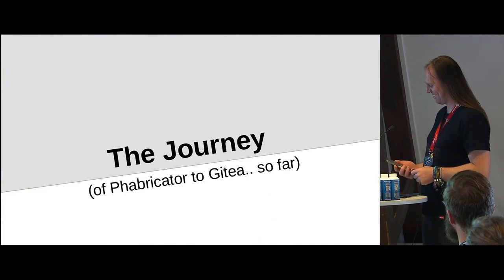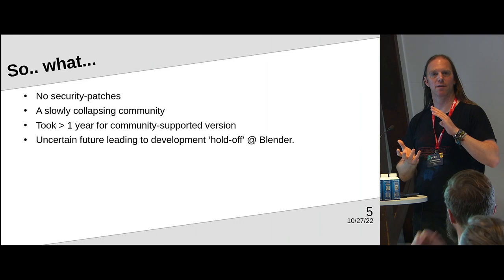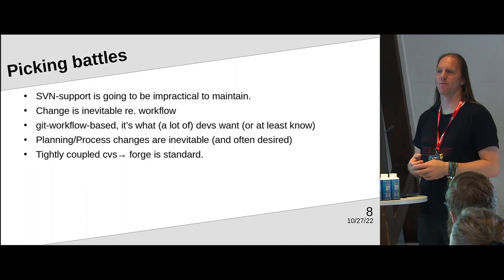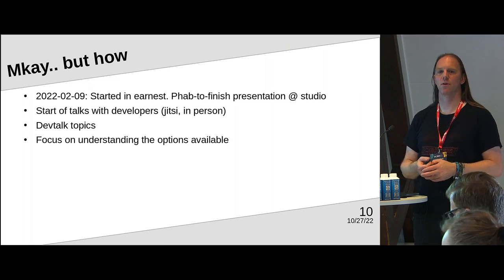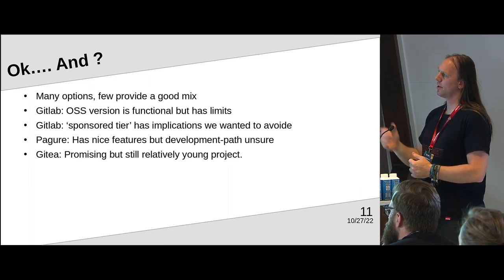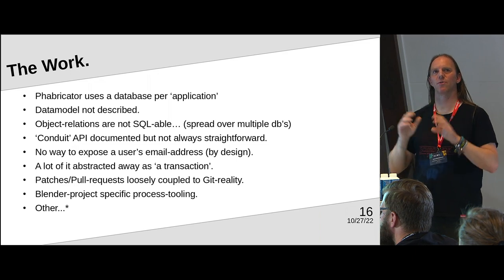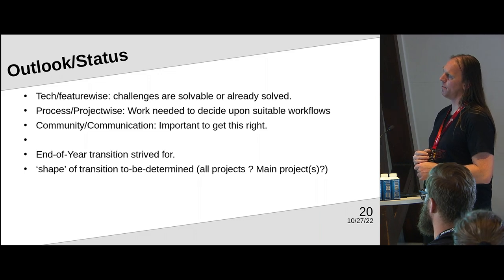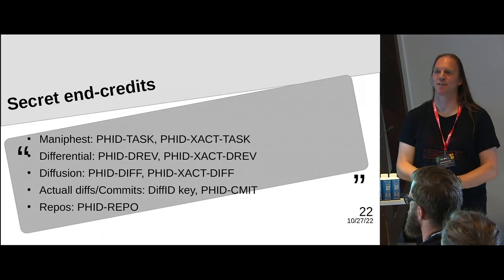The journey from Phabricator to Gitea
This talk gives an overview of the work done to migrate away from Phabricator.
It is of interest to those who love to hear about the nitty-gritties of blender's Phabricator usage, the ways in which it is unique and the ways that presents interesting challenges.

Join us for highlights as:
- How do you select a suitable replacement ?
- Why Gitea ?
- What interesting surprises lie in 10.000+ tasks, 15.000+ pull-requests, 54000+ patches ?
- Attachments, Files, Authentication , oh my!
- What do you mean there is a user 'Null' and a user 'None'

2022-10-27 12:30 at the attic.